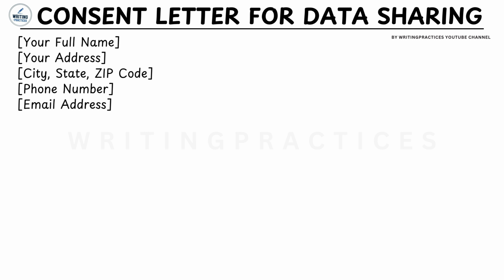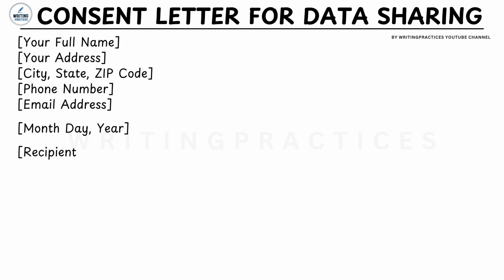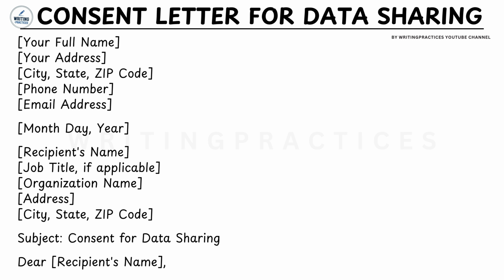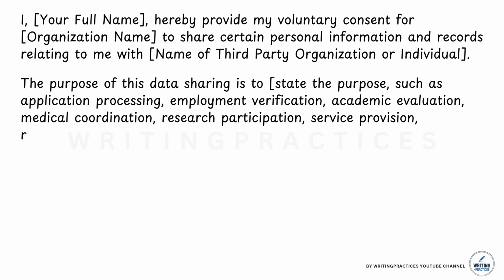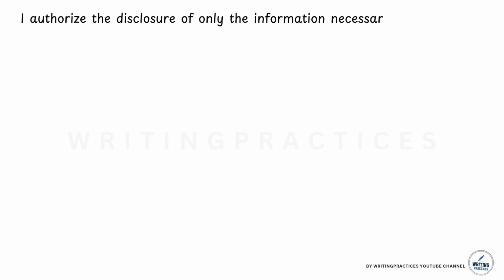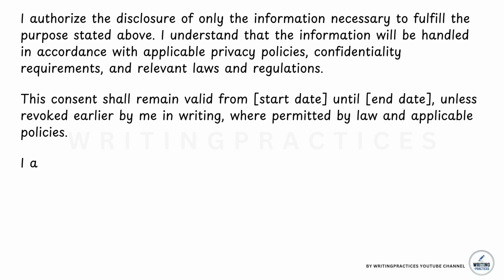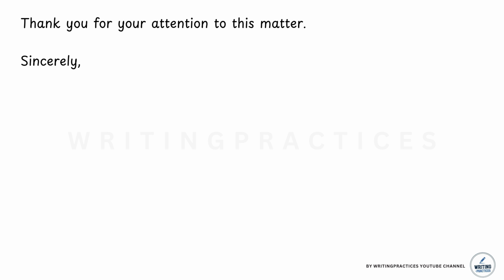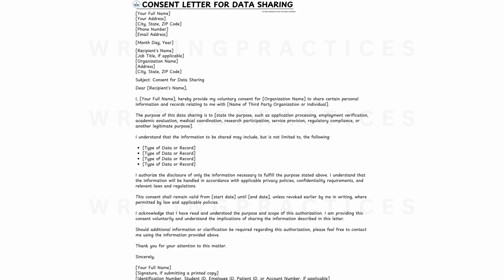How To Write A Consent Letter for Data Sharing Template Step by Step Guide | Writing Practices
Learn how to write a Consent Letter for Data Sharing step by step in this detailed tutorial by Writing Practices.

A Consent Letter for Data Sharing is an important formal document used to authorize an individual, organization, institution, employer, healthcare provider, educational institution, business, or government agency to share specific personal, financial, medical, educational, or other confidential information with a designated third party. A properly written consent letter helps ensure that permission is clearly documented and that the scope of data sharing is properly defined.

In many situations, organizations require written consent before releasing personal information to comply with privacy laws, data protection regulations, and organizational policies. A clear and professionally written consent letter helps avoid misunderstandings and provides an official record of authorization.

In this video, you will learn exactly how to write a professional Consent Letter for Data Sharing using the proper formal letter format.

This step-by-step tutorial will guide you through each section of the letter and help you provide authorization clearly, accurately, and professionally.

In this video, you will learn:

How to format a Consent Letter for Data Sharing

How to identify the data owner correctly

How to address the recipient organization properly

How to write the subject line clearly

How to specify the information being shared

How to identify authorized parties involved in the data sharing process

How to define the purpose of data sharing

How to specify limitations and conditions of consent

How to indicate the duration of consent when applicable

How to use a Consent Letter for Data Sharing template correctly

This tutorial is ideal for:

Students authorizing educational record sharing

Employees authorizing information disclosure

Patients granting medical information access

Individuals handling privacy-related requests

Applicants submitting authorization documents

Anyone required to provide written consent for data sharing

A properly written consent letter for data sharing can help protect privacy rights, clarify authorization terms, and ensure that information is shared only for approved purposes.

What is a Consent Letter for Data Sharing?
A Consent Letter for Data Sharing is a formal document that grants permission for specific personal or confidential information to be shared with an authorized third party.

When is a Consent Letter for Data Sharing needed?
It may be required for medical records, educational records, employment information, financial documents, immigration matters, research projects, government processes, and other situations involving personal data.

The identity of the person giving consent, the information being shared, the authorized recipient, the purpose of sharing, any limitations on use, and the duration of the consent if applicable.

Can I limit what information is shared?
Yes. The letter can specify exactly which records, documents, or categories of information may be disclosed.

Can this template be used for different types of data?
Yes. This template can be adapted for medical information, educational records, employment verification, financial information, legal documentation, research participation, and other authorized data-sharing situations.